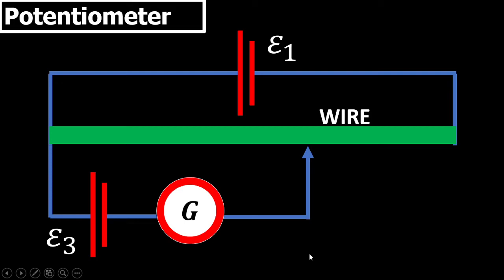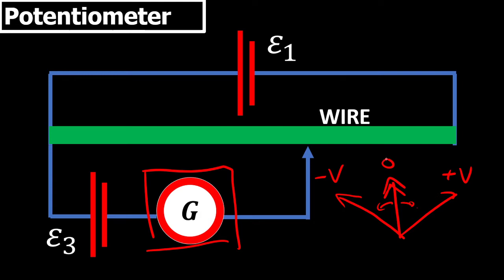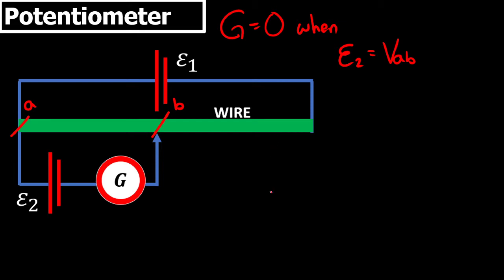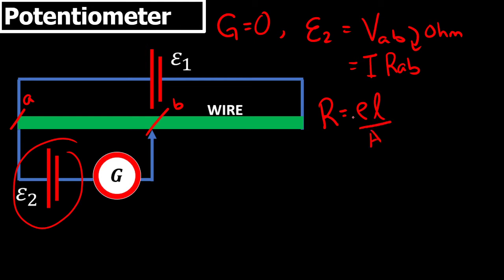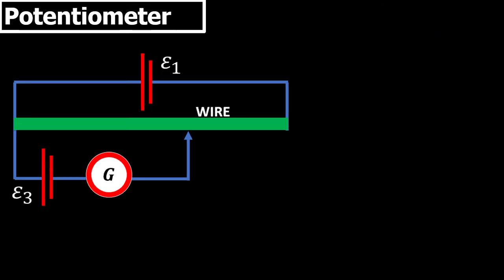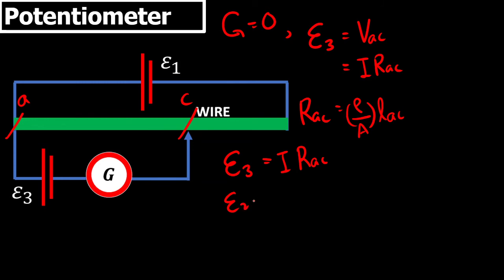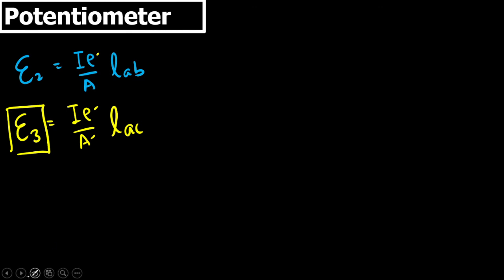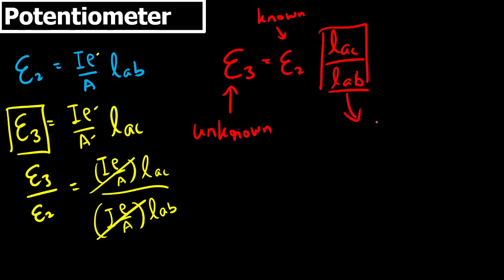Potentiometer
The application of a potentiometer testing the emf of an unknown value:)